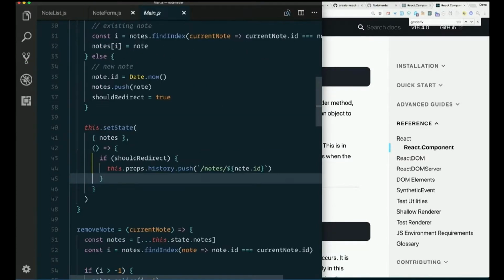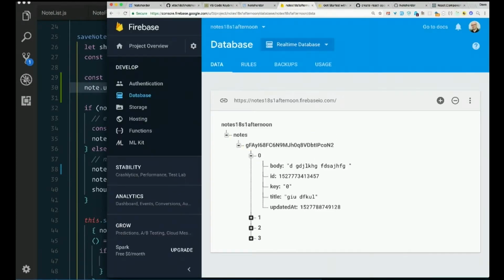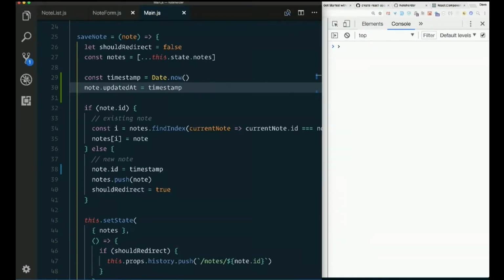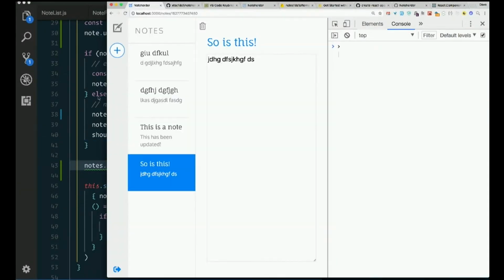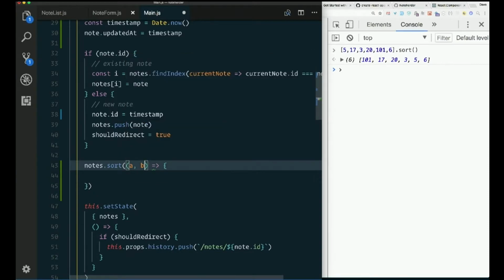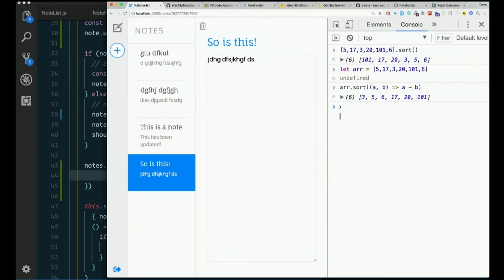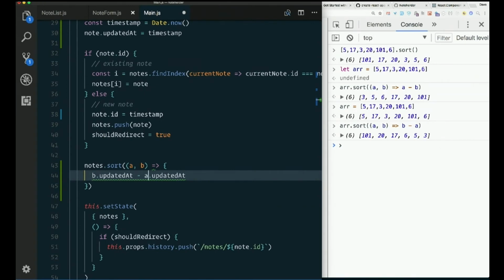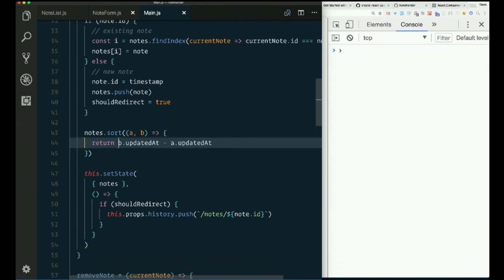Day 11 - Afternoon, part 2: Sort notes by time of last edit - XTBC 2018 Session 1